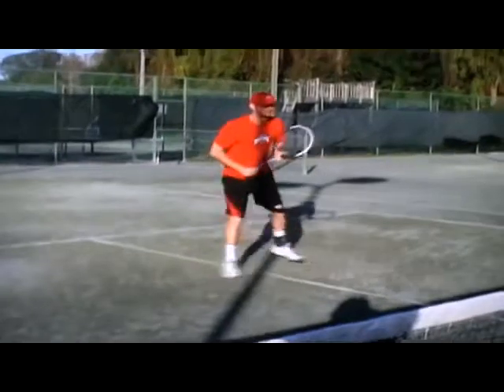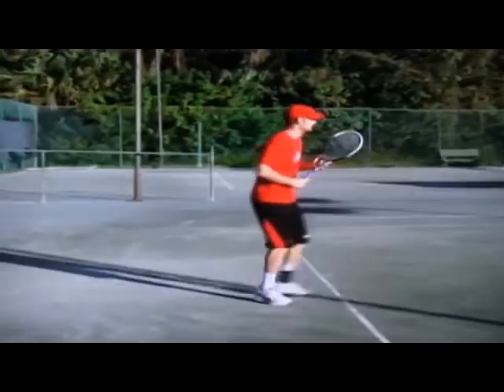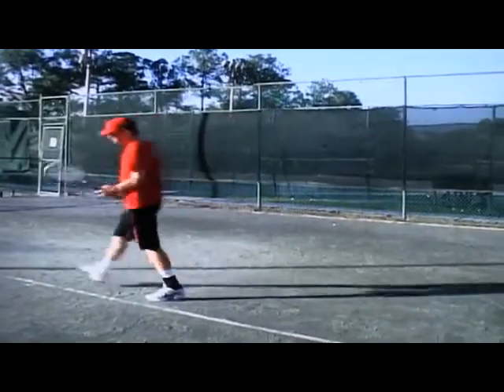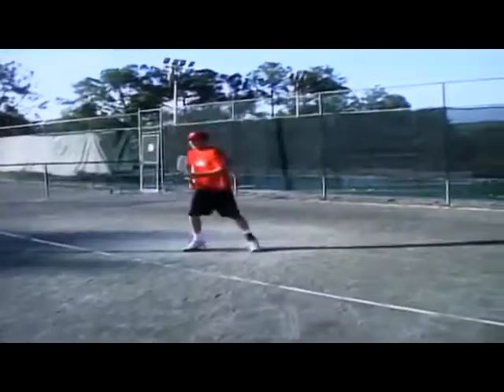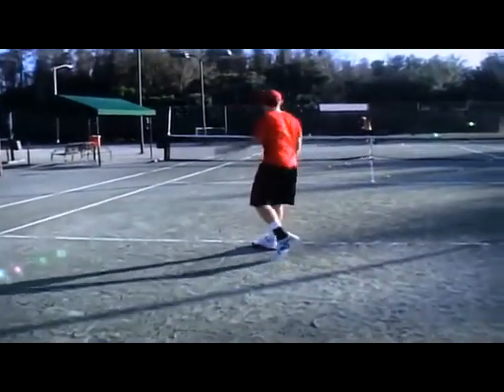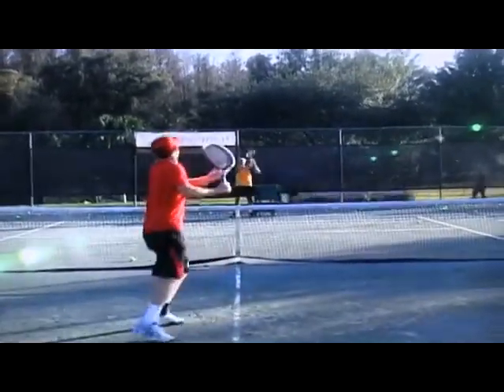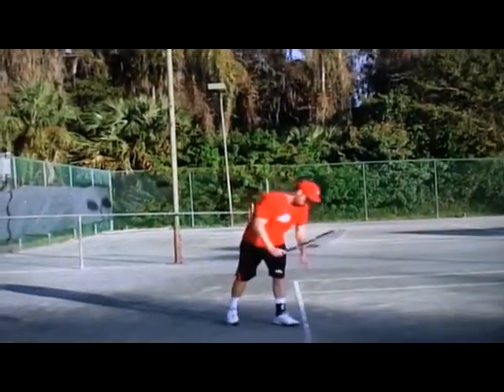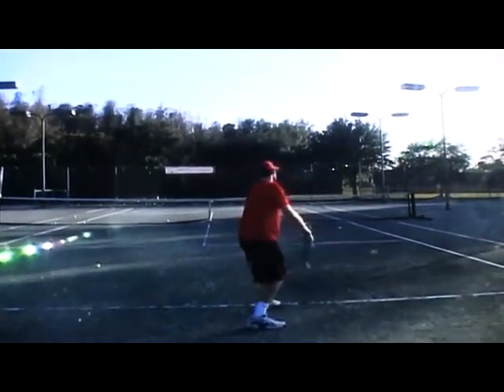Techncial Review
Tennissmith